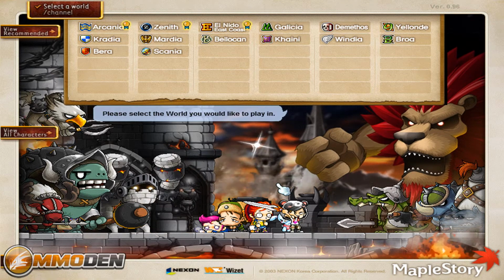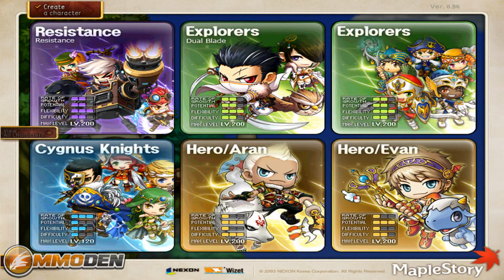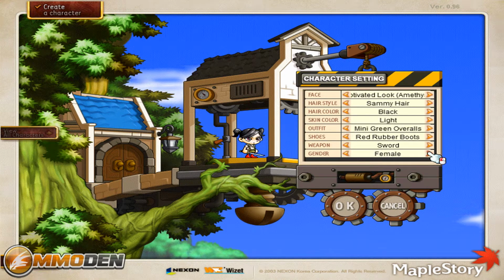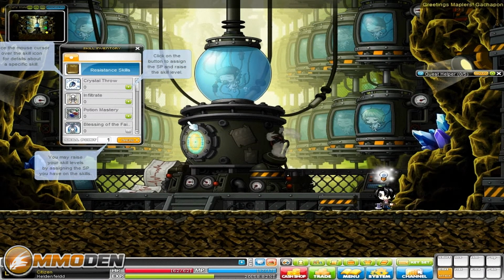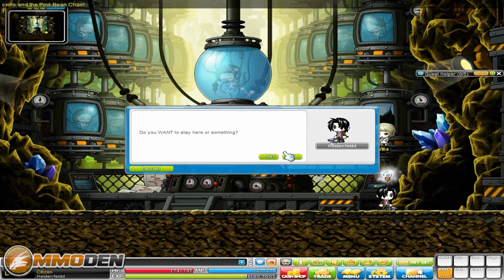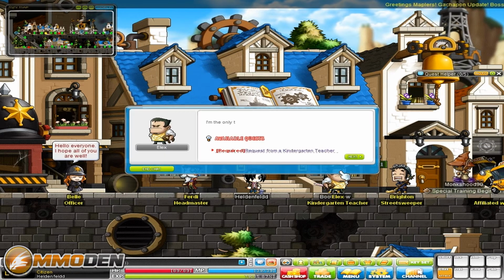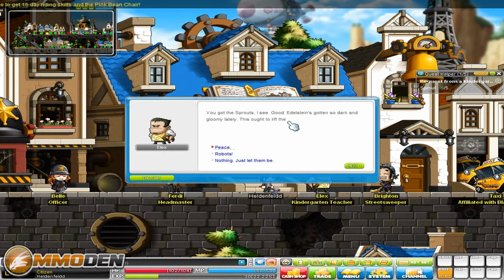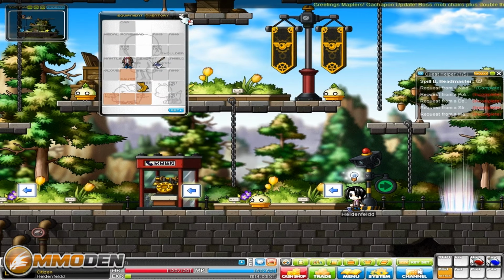MapleStory Gameplay Review - Inside the Den HD Video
MapleStory Gameplay "Inside the Den" HD Video Feature. MapleStory from Nexon and Wizet is a 3D Side Scrolling Action Fantasy MMORPG.